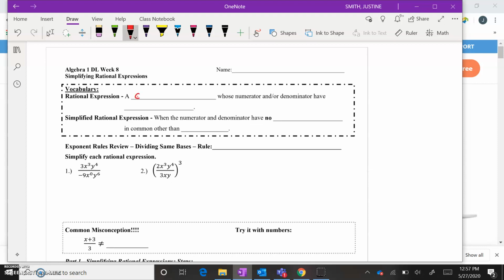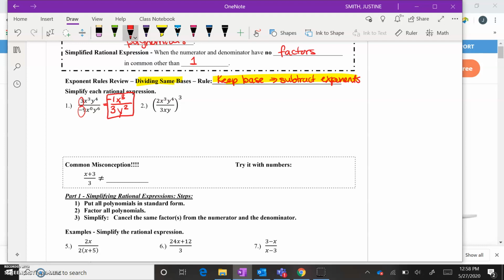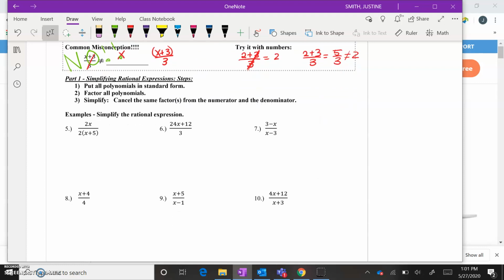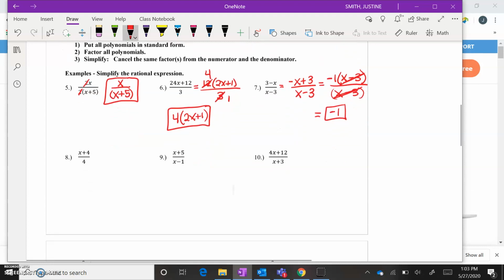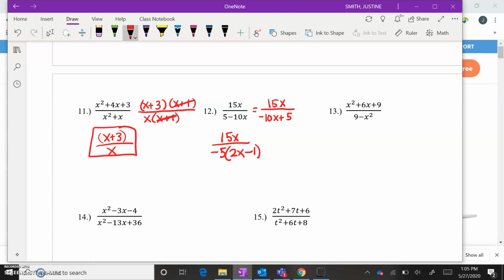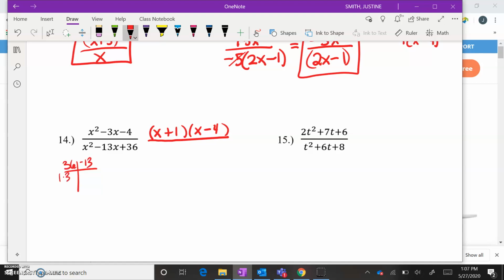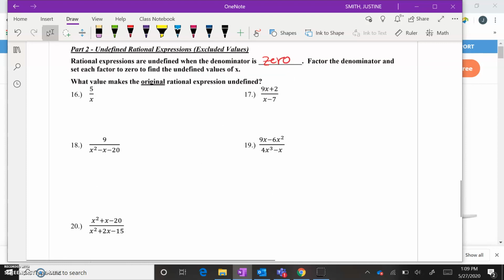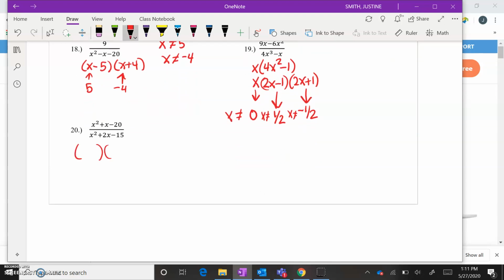Algebra 1 Week 8 DL